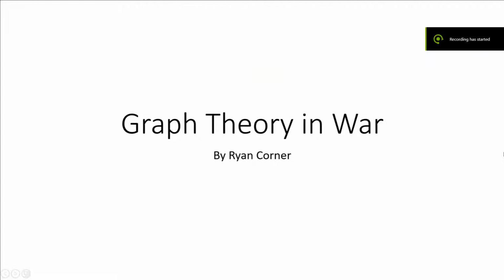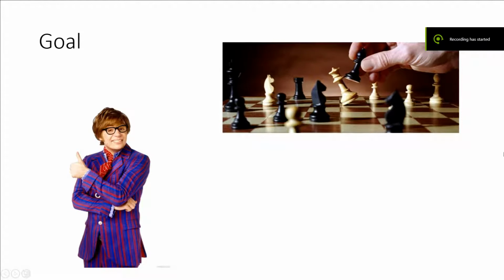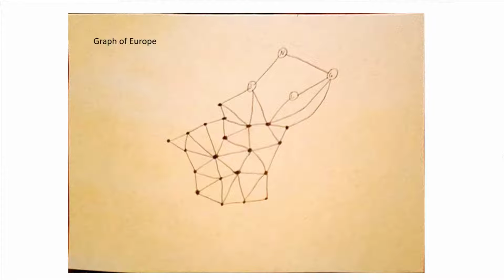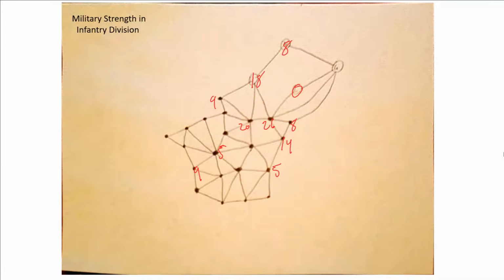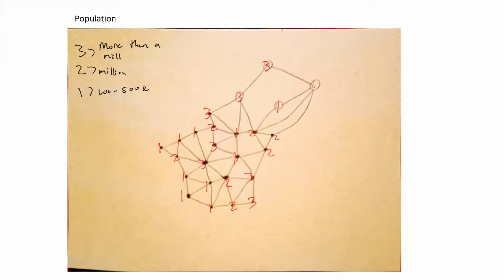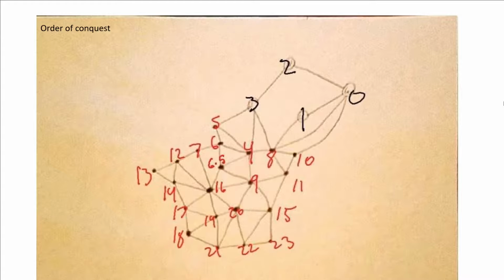Graph Theory In War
Graph Theory Project Ryan C